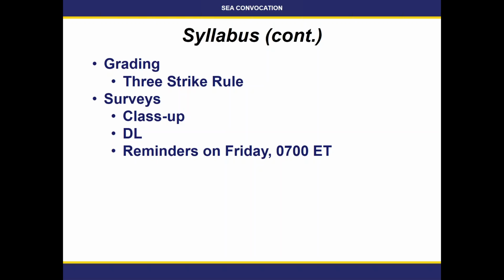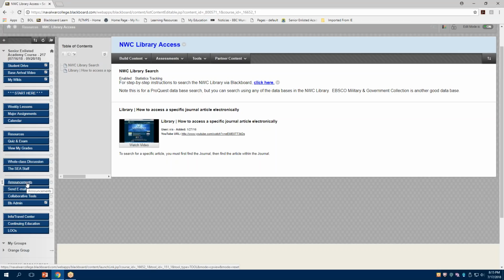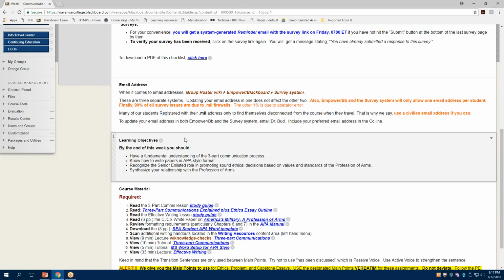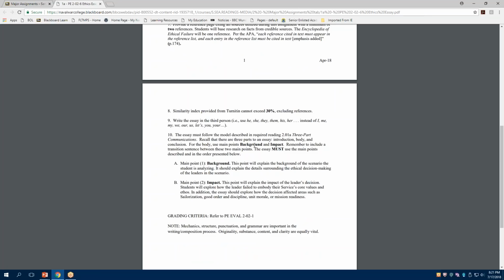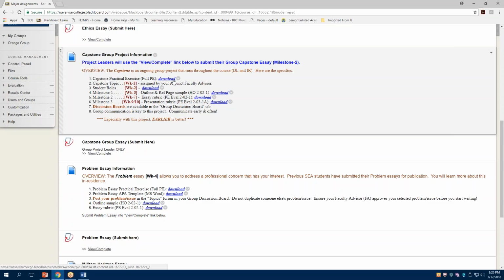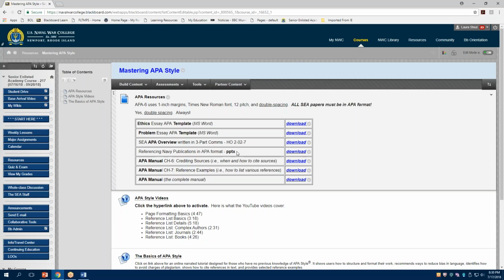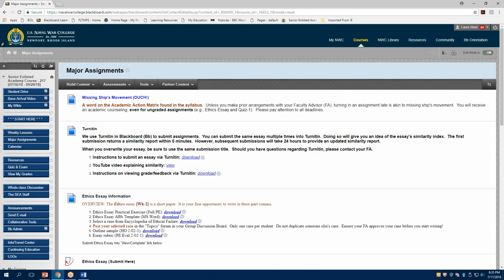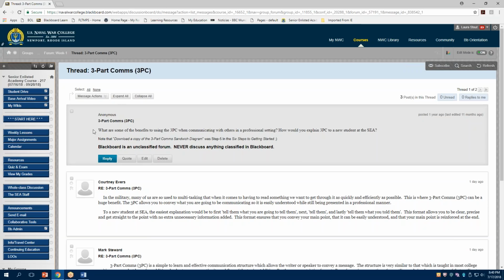SEA Convocation Webinar Class 217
Introduction to the Senior Enlisted Academy.  Topics discussed include:

-Syllabus
-Navigating Blackboard
-Major Assignments
-Discussion Board Overview
-Keys to Success
-Good to Know Information